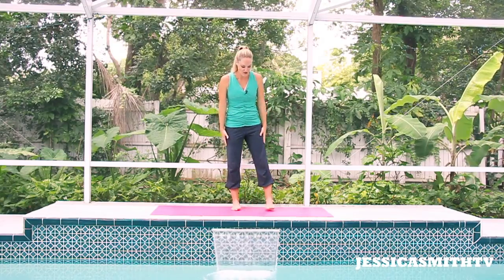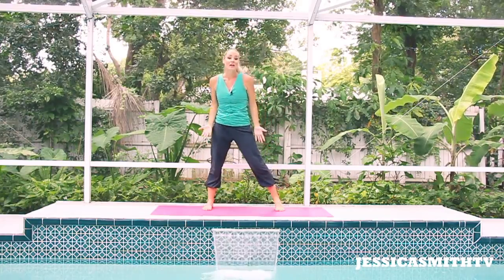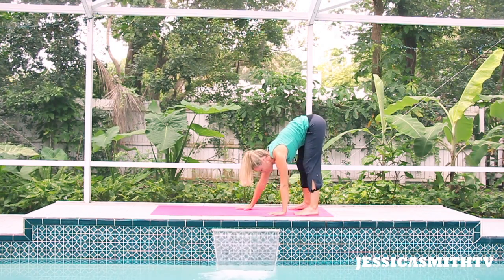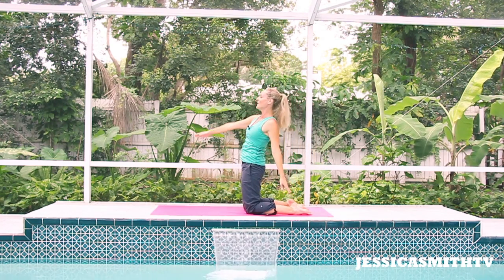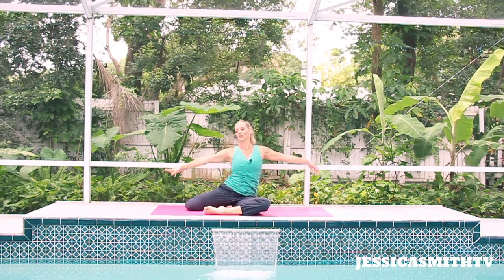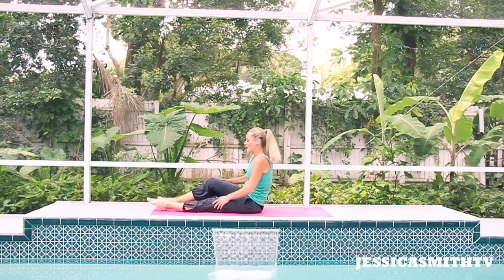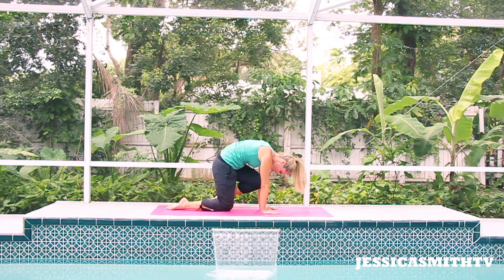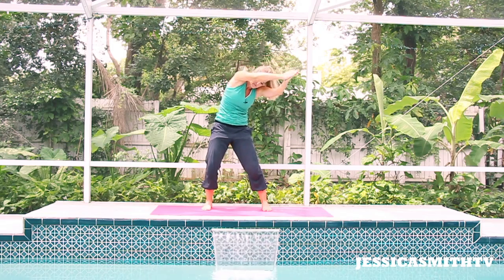Yoga, Exercise, How to Exercise in The Morning: The Rise and Shine Workout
LIKE THIS ROUTINE? GET OUR "YOGA STRETCH FOR BEGINNERS AND BEYOND" DVD

Morning Yoga, Morning Exercise, Fitness Video. Exercise in the morning safely and effectively with this wake up and workout routine led by certified fitness instructor Jessica Smith. Enjoy this gently progressive bodyweight only session in a calm, serene setting to help energize and wake up first thing in the A.M.

FOR A VARIETY OF HIGH ENERGY WORKOUT MIXES!

Level: Intermediate
Equipment: None (A mat is recommended for hard, cold floors)
Intensity: Mild to Moderate